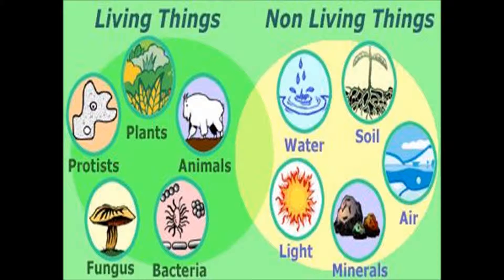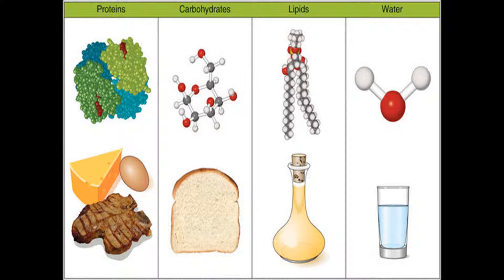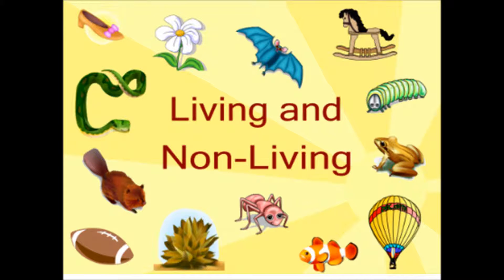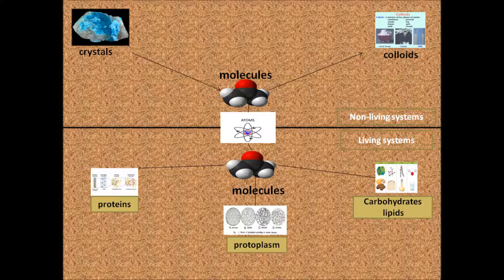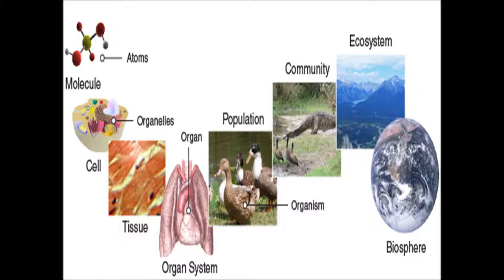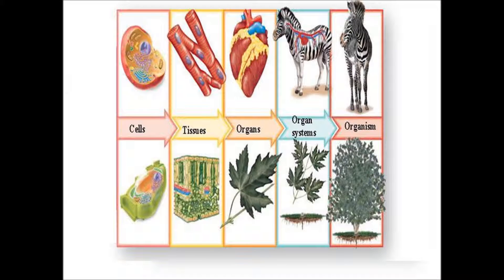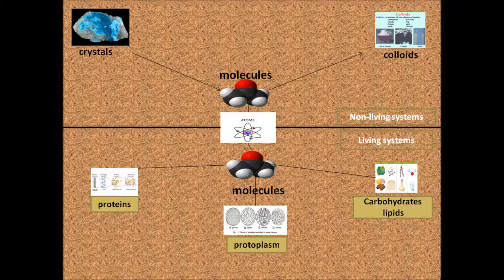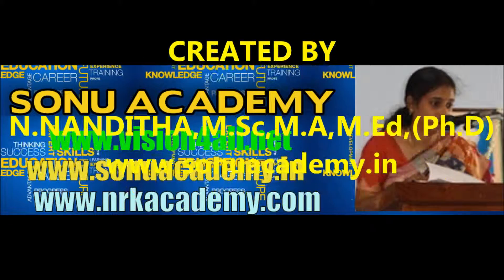ORGANIZATION OF LIFE-INTRODUCTION |CBSE | CLASS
ORGANIZATION OF LIFE - INTRODUCTION - CLASS-X